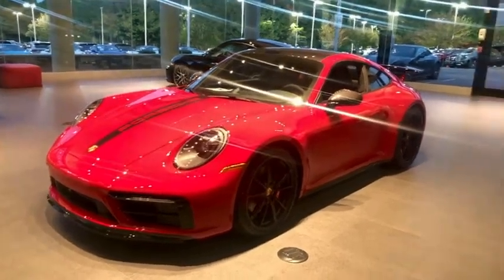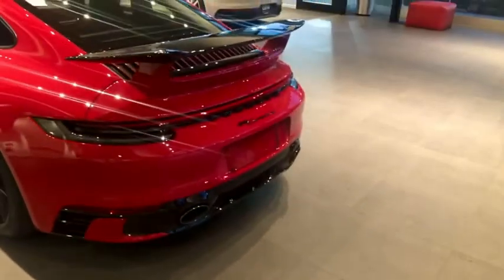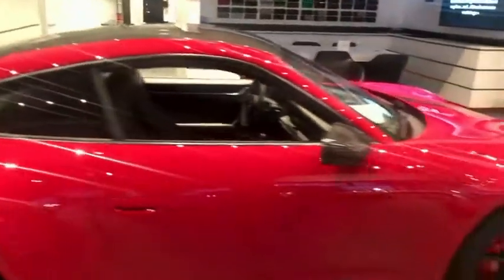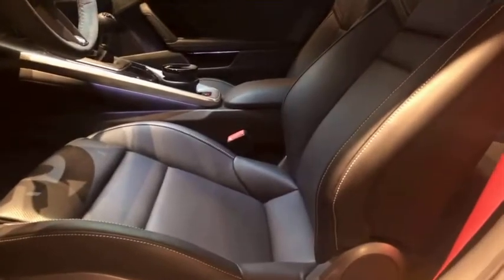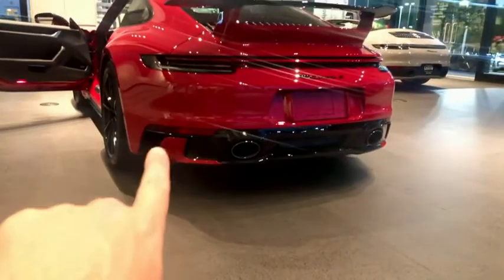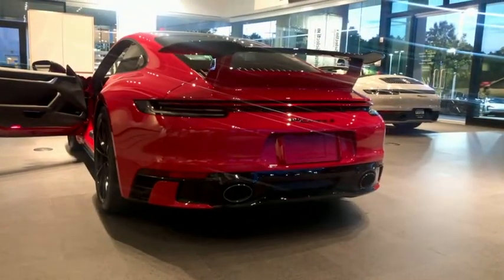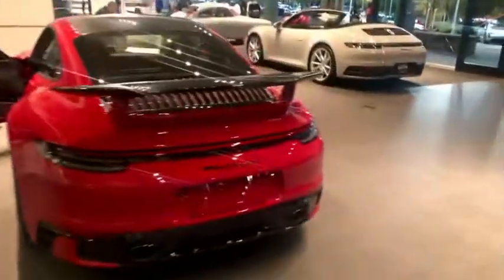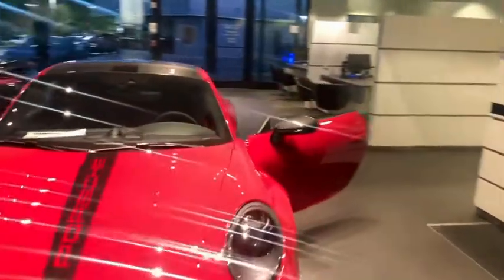Leith Porsche - 2022 Porsche 911 Carrera S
The 2022 Porsche 911 Carrera S.
Aero Kit in high gloss black.
Carbon mirrors and roof.
Sport exhaust.
7-speed manual transmission.
14-way memory seats.
One hot ride.